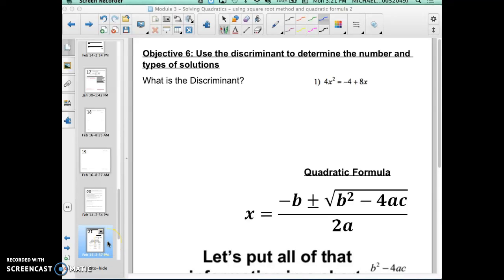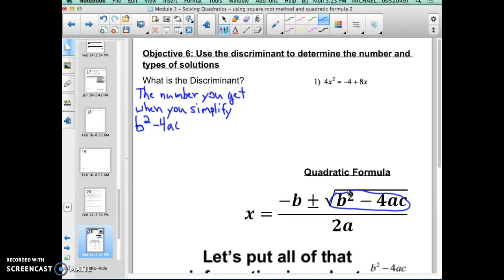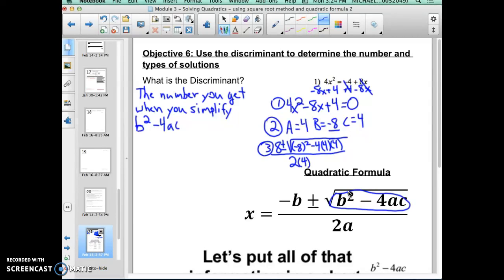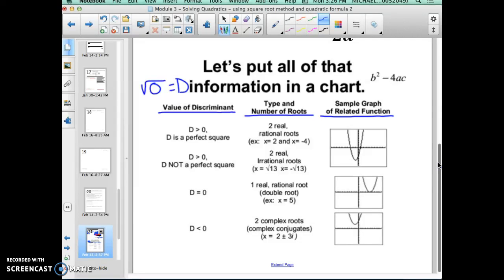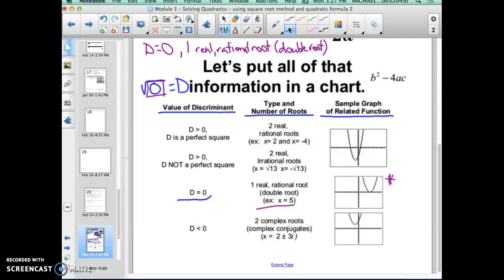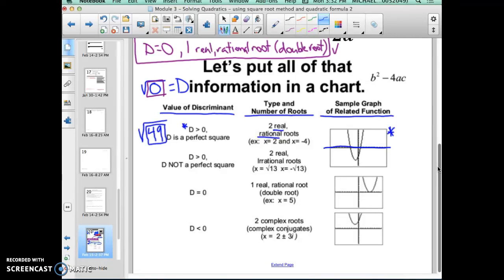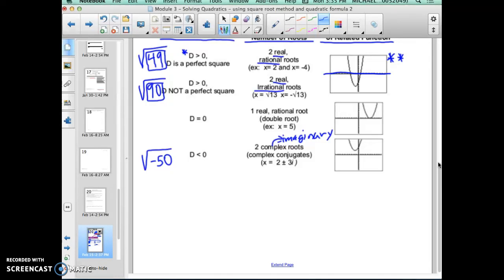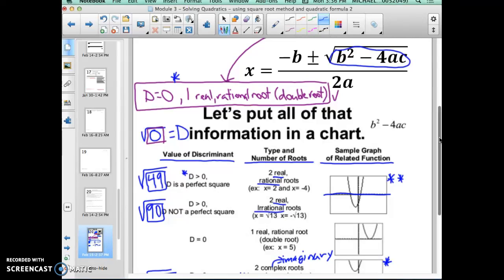Find the Discriminant